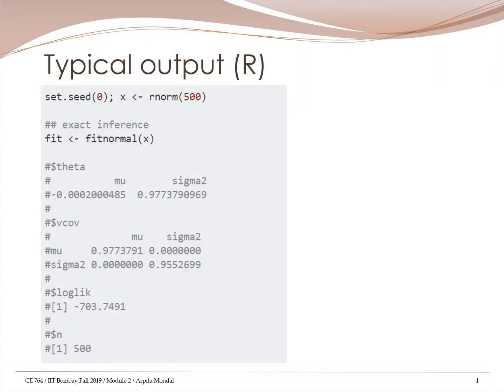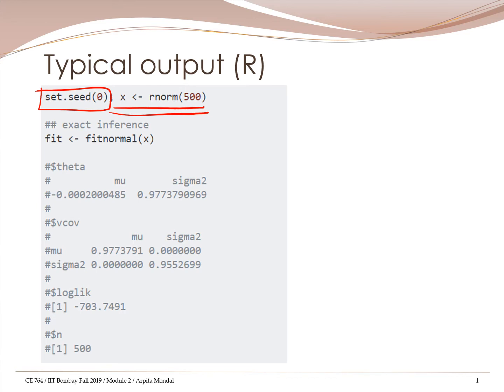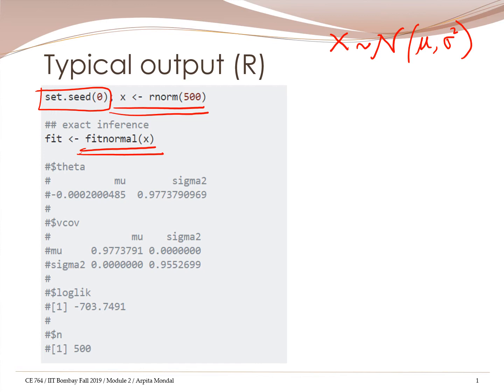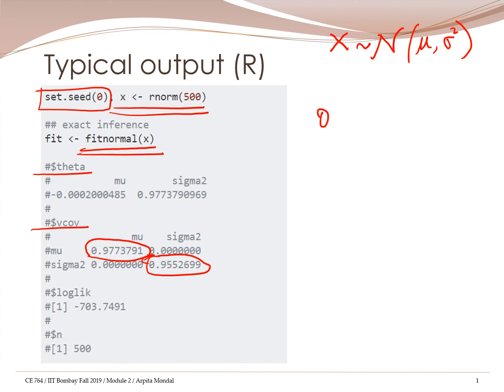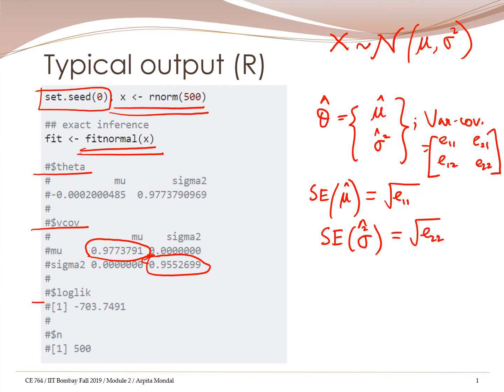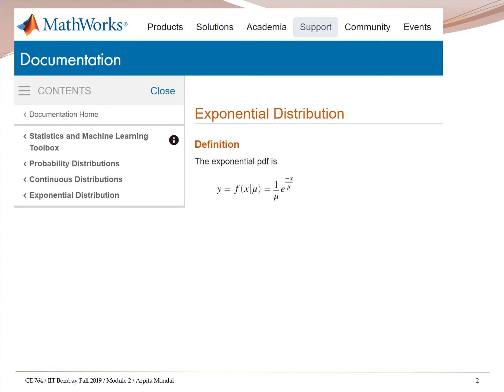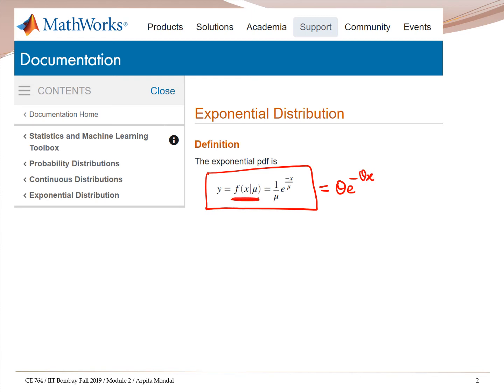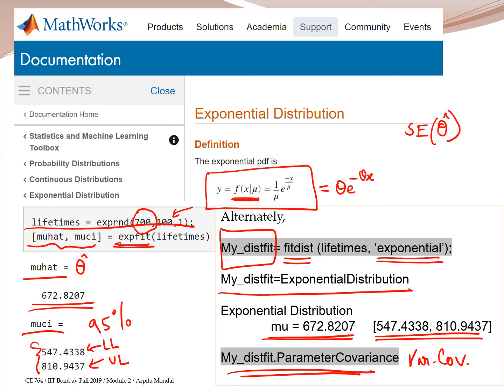Using R and Matlab for Fitting a Distribution | Understanding Outputs | Maximum Likelihood Method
Seventh of a series on Statistical Testing and Estimation (Testimation), we understand how to use Matlab and R for fitting a distribution to a dataset and how to interpret results obtained from these packages.